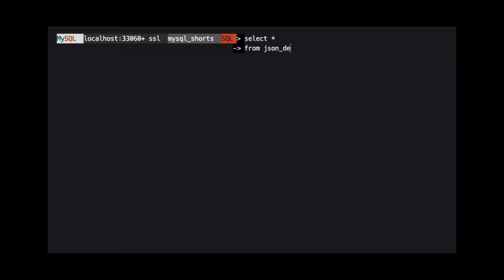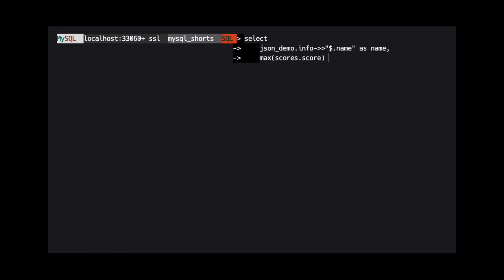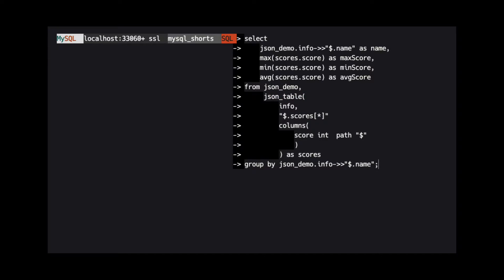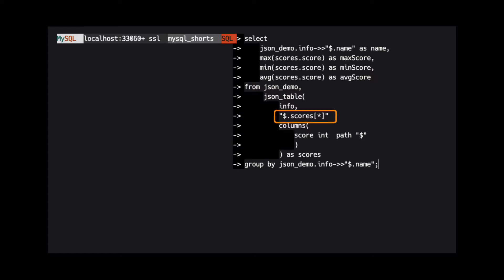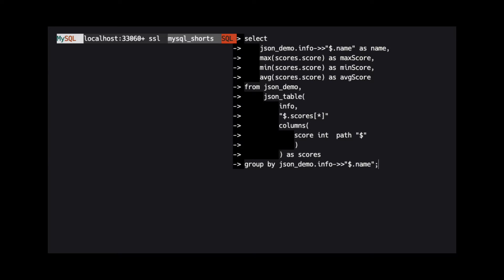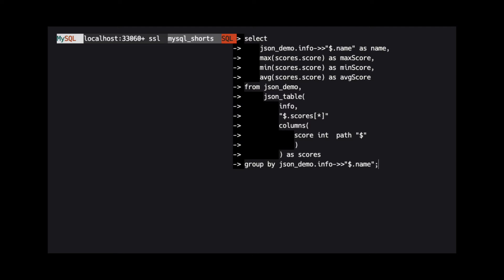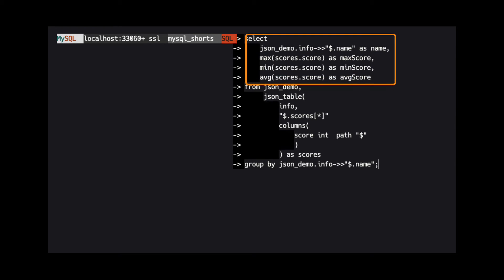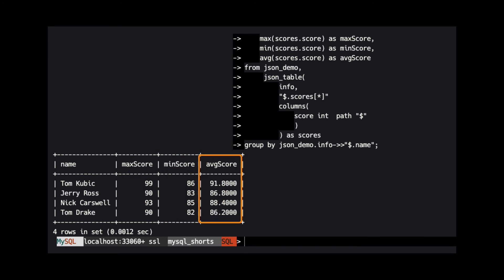Episode-044 - Accessing JSON array Dats using json_table() in MySQL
This video shows how to use the json_table() function to extract data from a JSON array and use it as if stored in a separate table.